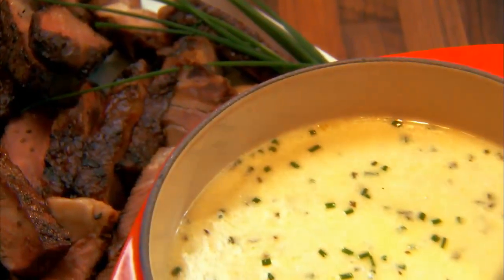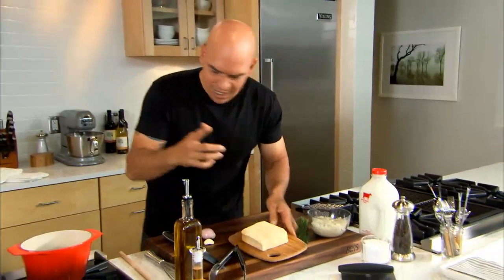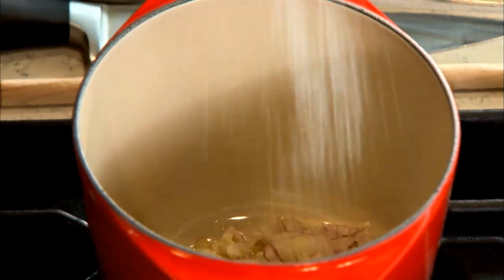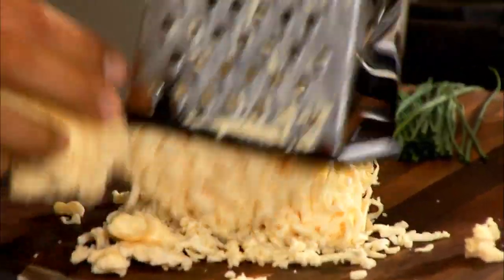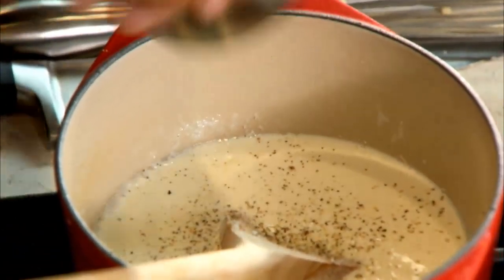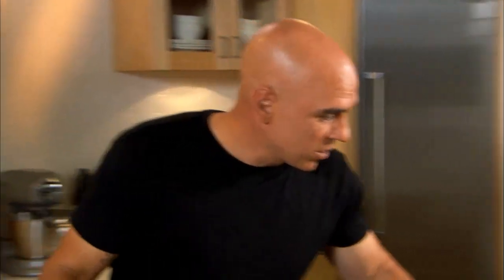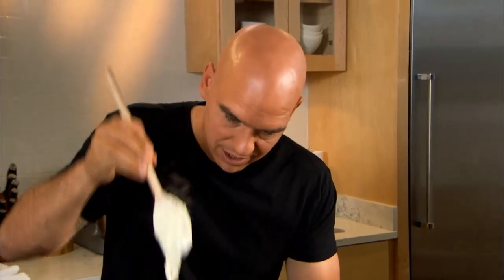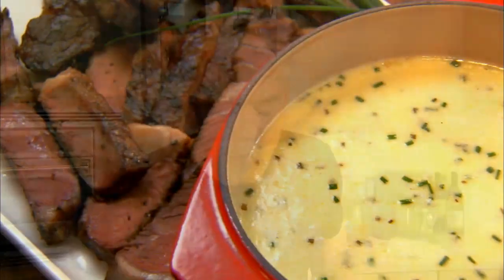Grilled Rib Eye Recipe by Chef Michael Symon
In this cooking video, The Chew host, Chef Michael Symon shows us how to grill steak and spices up fondue with buttery Wisconsin Havarti cheese and horseradish. Grilling ribeye steak, makes a delicious side for dipping into a timeless favorite.